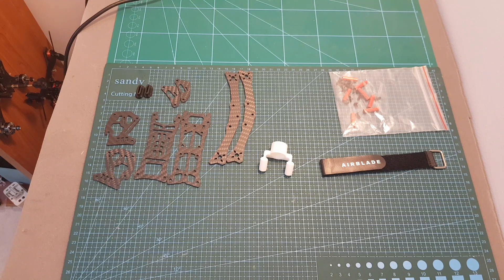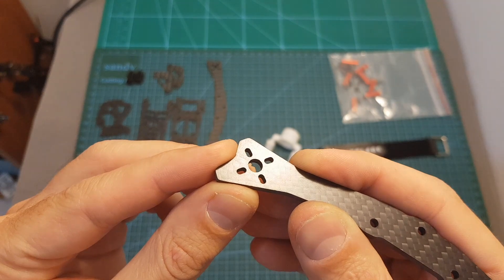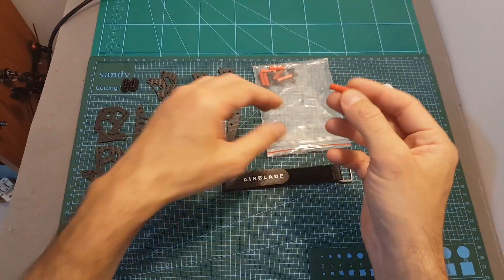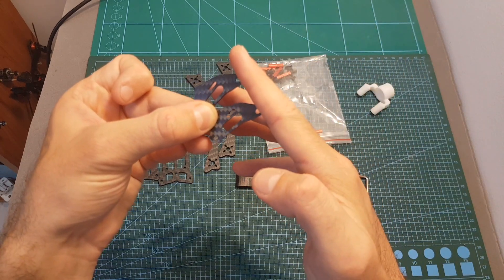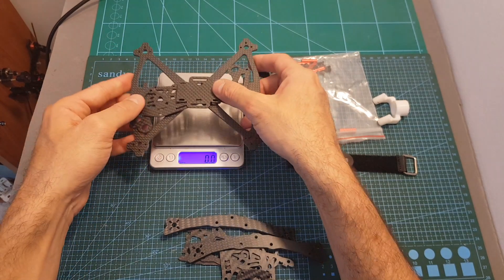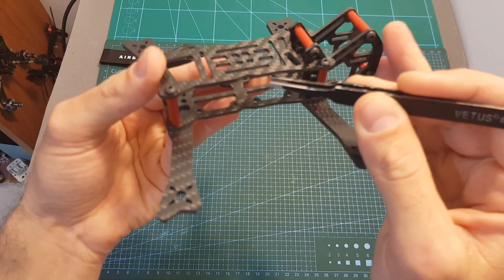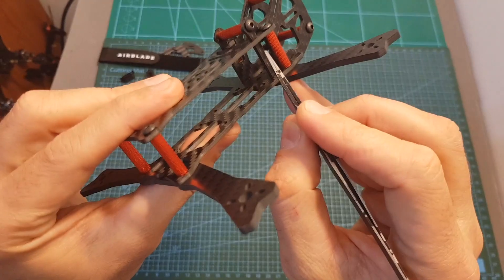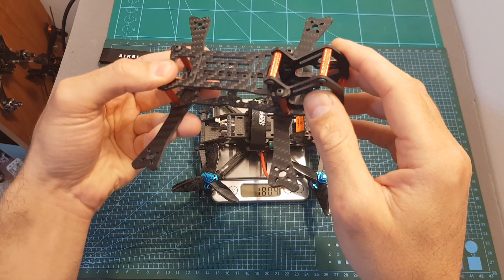AirBlade Intrepid V2 - Frame Overview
╠╗║╚╝║║╠╗║╚╣║║║║║═╣ I Really Appreciate Your Support!

Description:

Double stack design with 20x20 mounting holes
Top-mounted battery design
Compatible with RunCam Split Mini, RunCam Micro Swift and other similar micro cameras
Variable-height top plate 10mm, 15mm and 20mm (hardware is included for 20mm height)
Replaceable arms cut along the carbon weave for added rigidity
Compatible motor for
3" LITE: M2 9mm mount pattern (2.5mm thickness)
3" PRO: M2 9mm-12mm mount pattern (3mm thickness)
4": M2 and M3 12mm mount pattern (3mm thickness)
Toilet tank style battery mounting option
TBS Immortal-T Mounting option on the arm
If you're interested in building a long range rig, check out this great article from our friend Benson Kalahar
Built-in HD Camera Mount (GoPro Session or similar style HD camera)
Frame weight (without hardware)
3" LITE: 28g
3" PRO: 35g
4": 38g
Aluminum Standoff
Support up to 3 mounting holes on the arm (hardware is included for 2)
Optional clean-dirty style HD camera add-on mount (dual camera system)
Optional TPU 3D printed Axii holder
Included

2 x Replaceable Arms
1 x Top Plate (2mm)
1 x Bottom Plate (2mm)
2 x Side Plates (2mm)
1 x Hardware pack (Aluminium standoffs and steel screws)